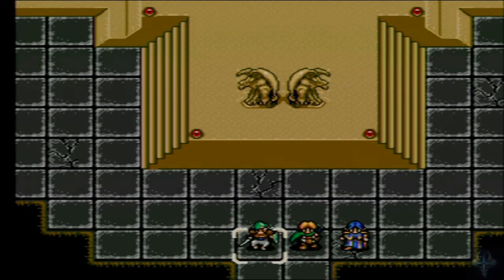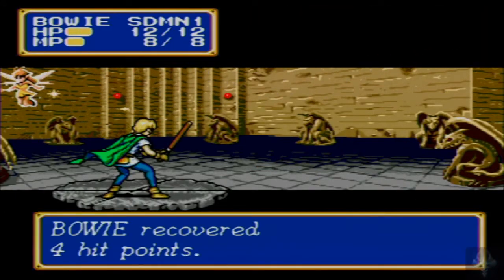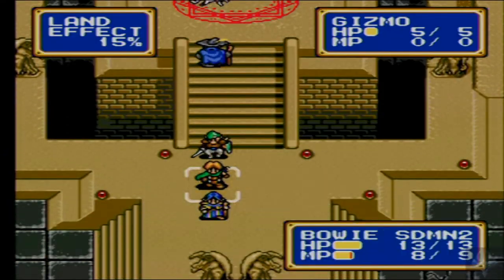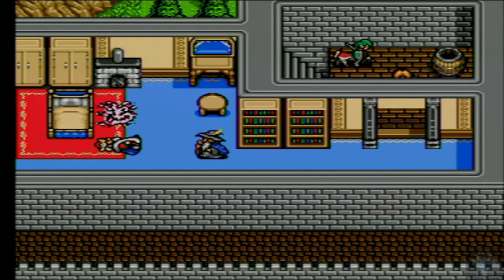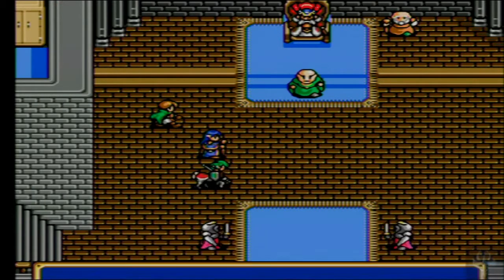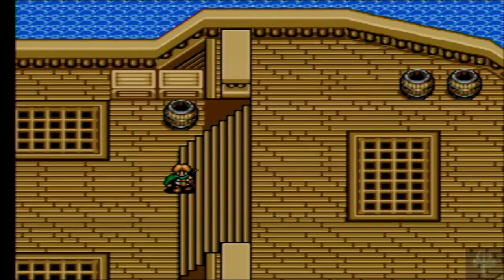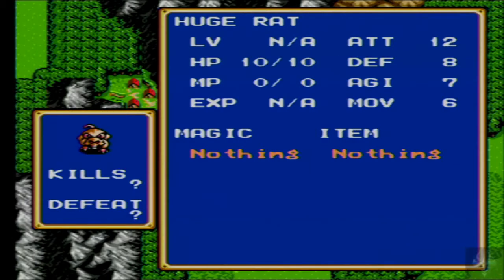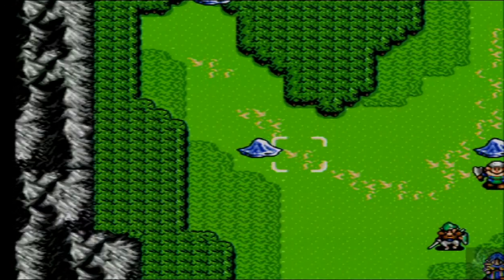Shining Force II: part 2 - evil gizmos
our first battle, agains tthe evil gizmos, we must defeat them so that nobody gets possessed, its hard to take enemies like this seriously, but it was another age of gaming